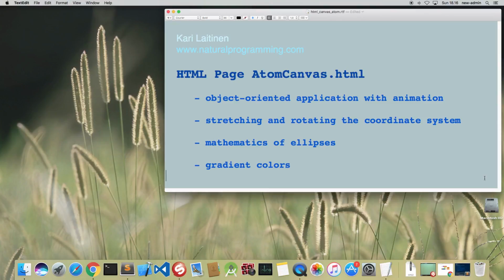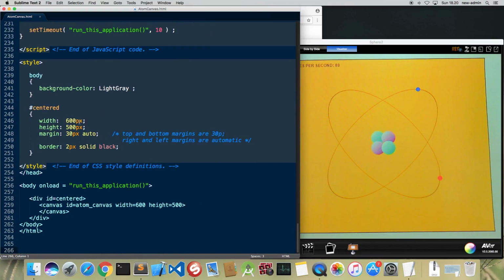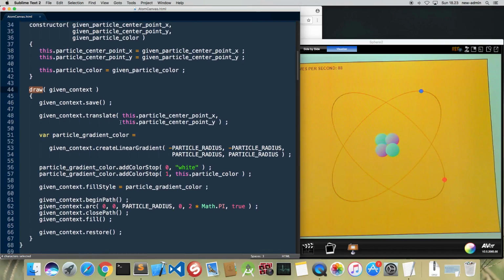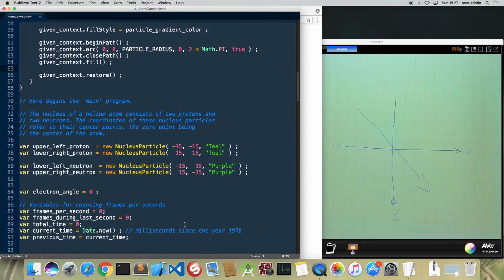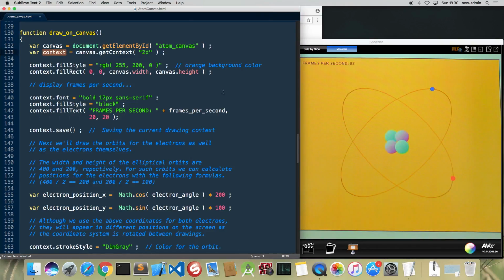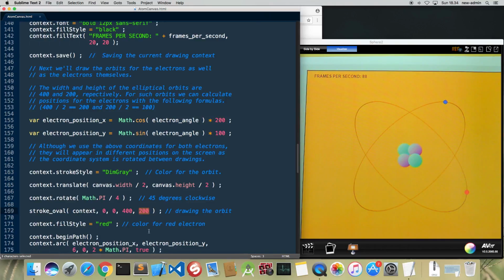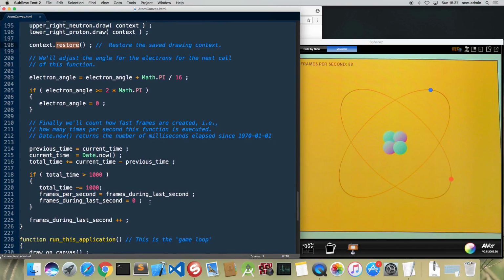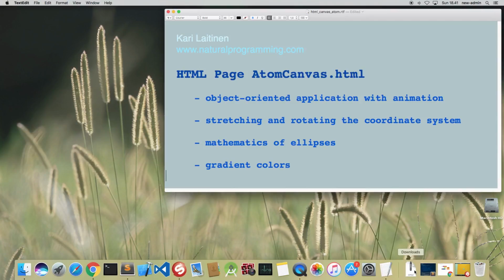HTML Page AtomCanvas.html -- animation and transformations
This video is related to HTML canvas programming and animation. The HTML page that is presented shows how to transform and rotate the coordinate system while making drawings on a canvas.